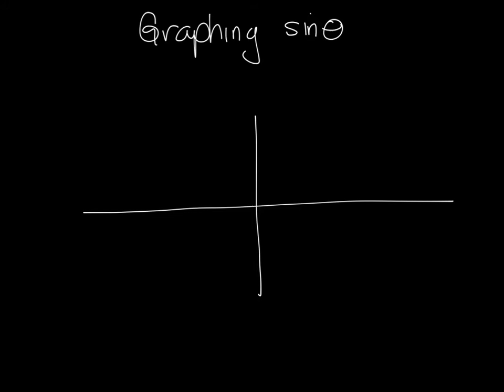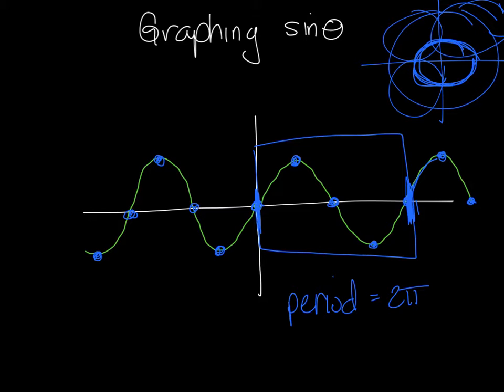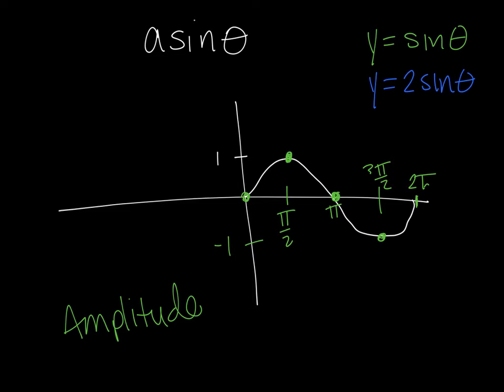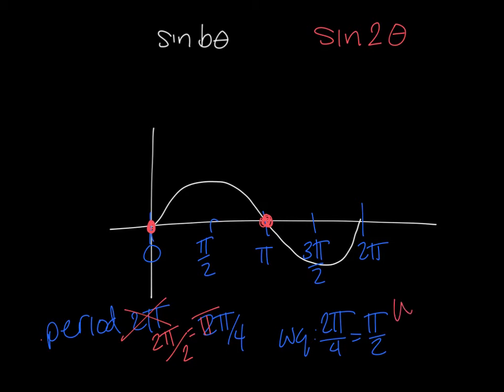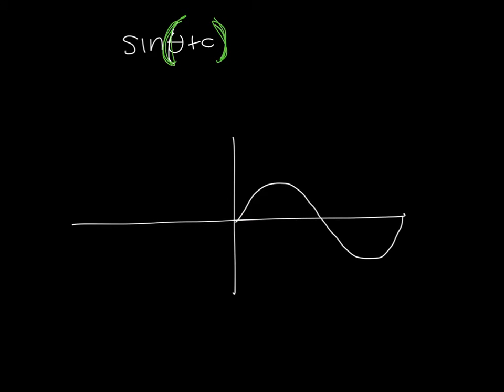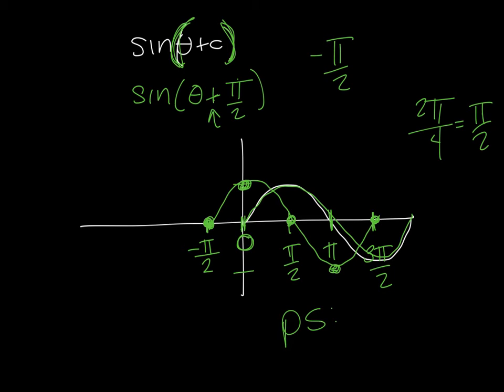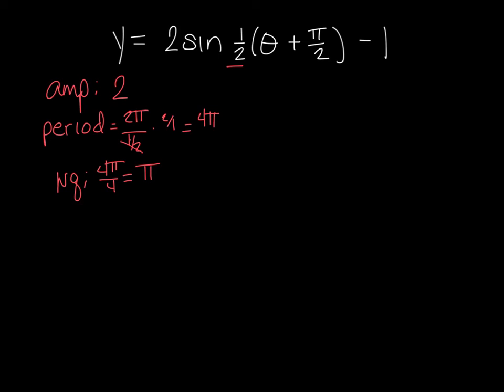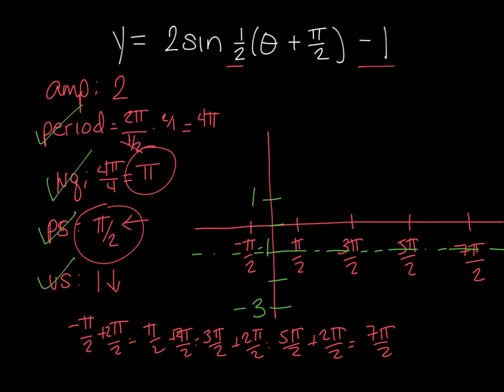T graph sine